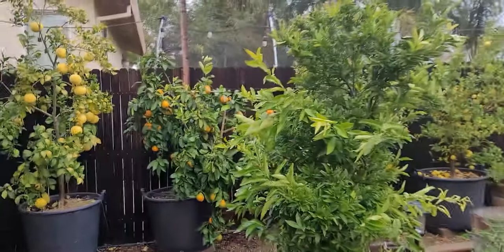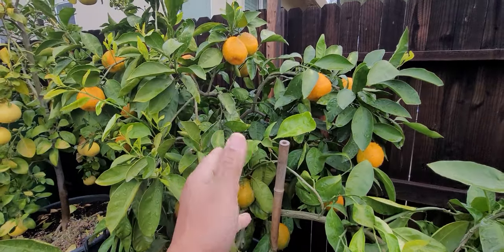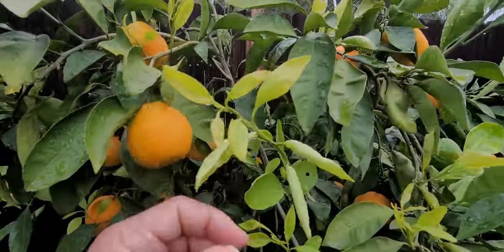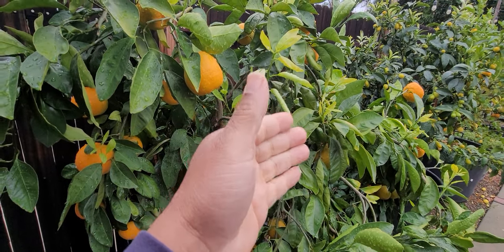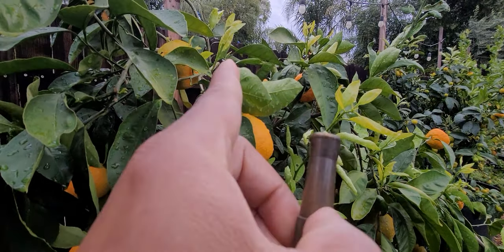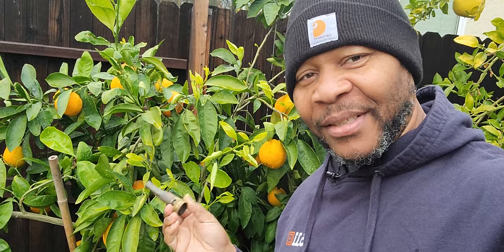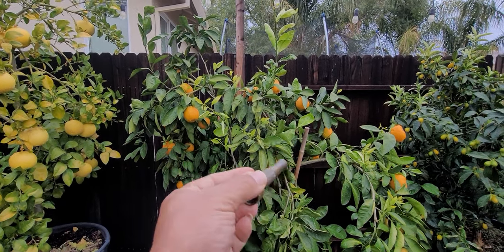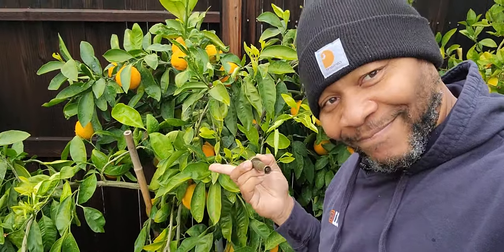Citrus Disease "DEALING WITH SOOTY MOLD AND THE CURE"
Sooty Mold is very much misunderstood and not talked about. In fact most gardeners that may experience it find themselves scratching their heads wondering what in the world is this BLACK MOLD" like residue on my citrus. Listen and learn what it is and how to deal with it.